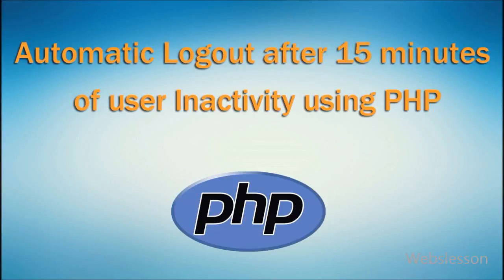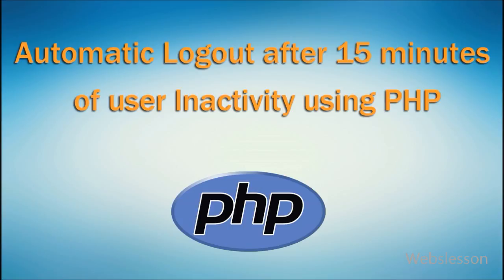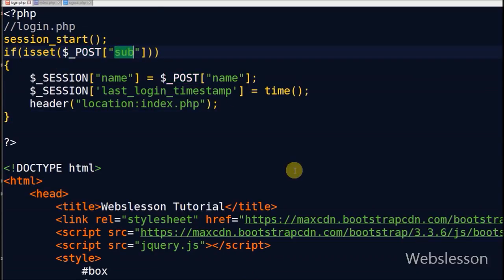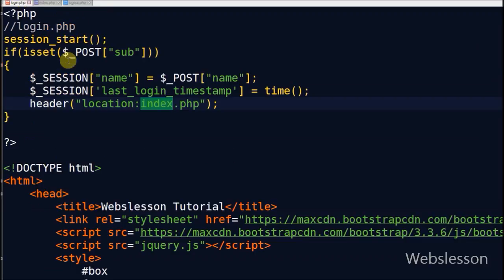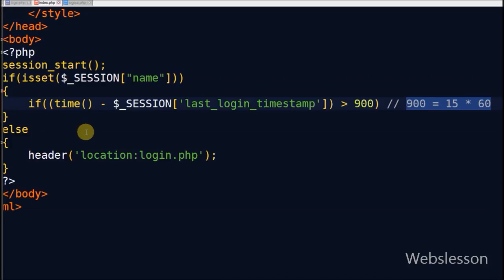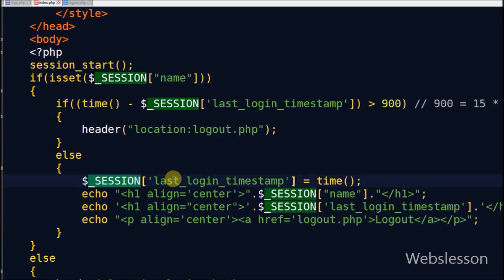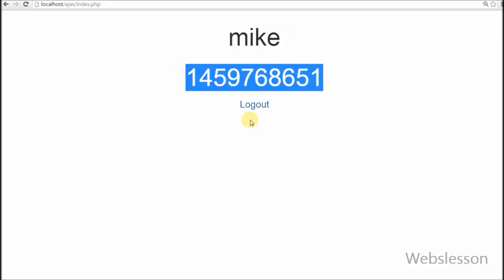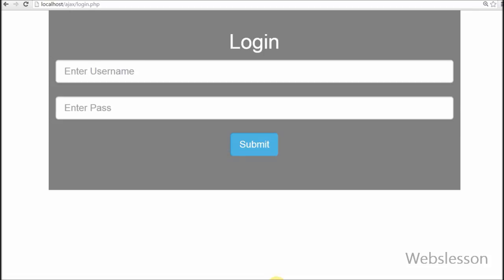Automatic Logout after 15 minutes of user Inactivity using PHP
How to destroy session in php if user inactive since last 15 minutes. If user inactive for last 15 minutes and after he refresh page then he will automatically logout from website and redirect to login page. Source Code